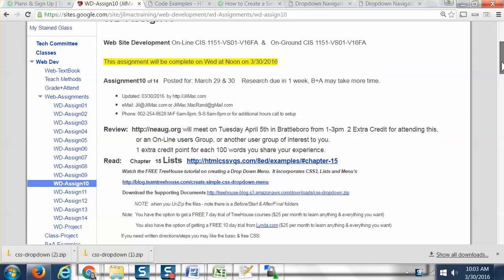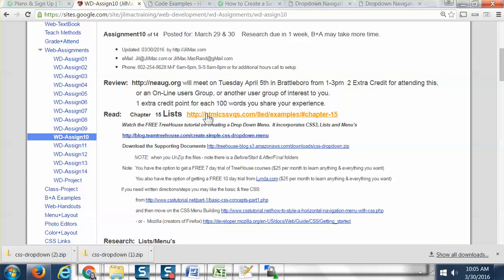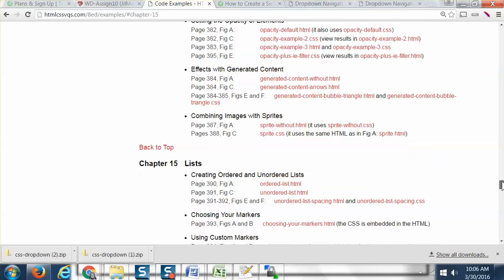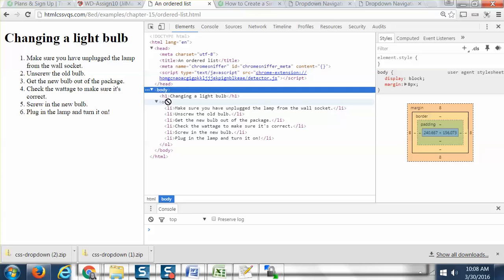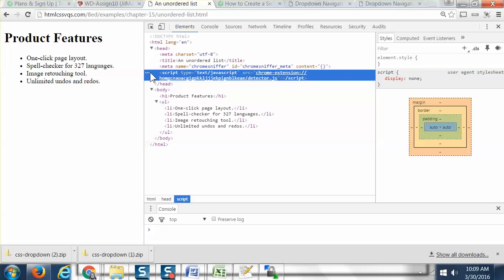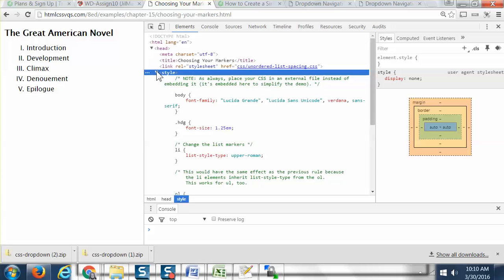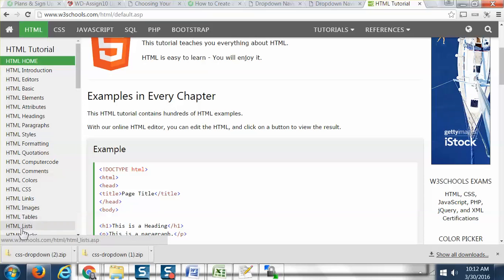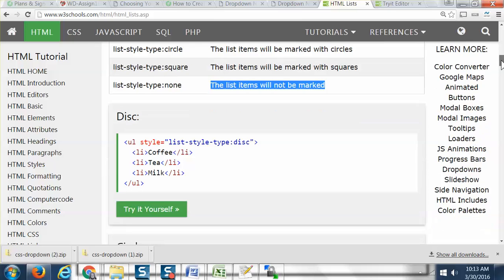JilMac demonstrates Chapter 15 LISTS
JilMac Community College of Vermont Instructor explains to her WebDevelopment class about HTML Lists.